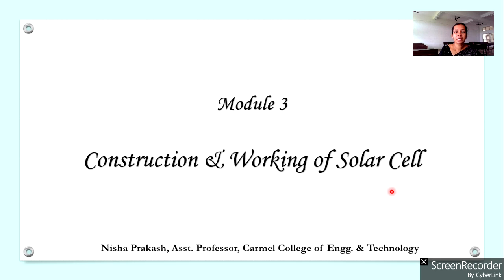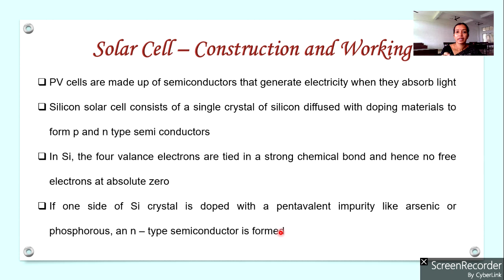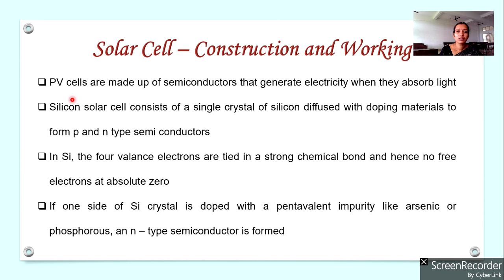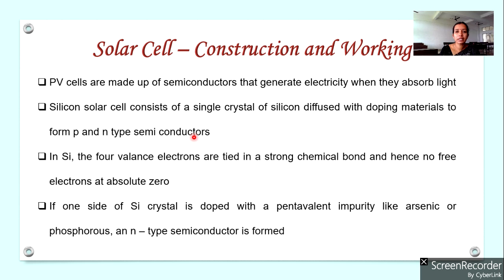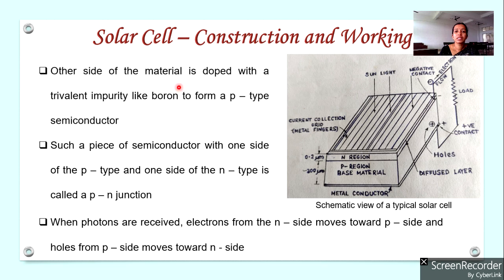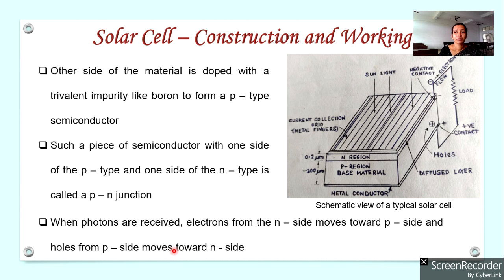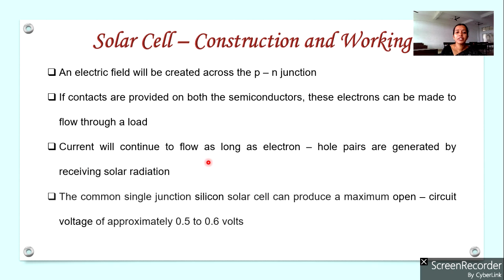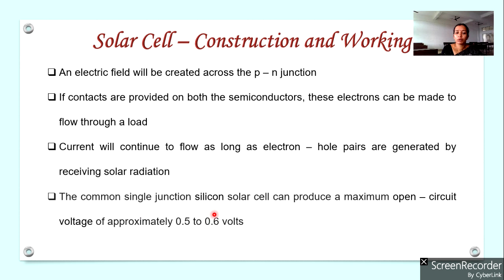3.2. Solar cell Construction & working